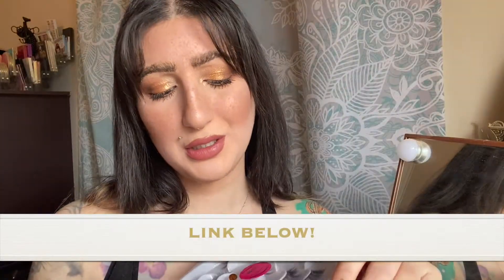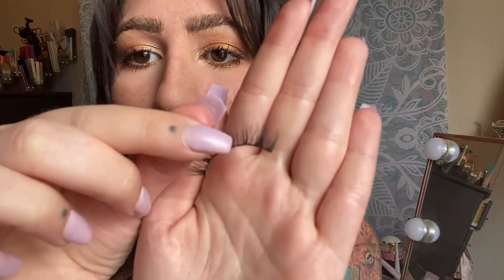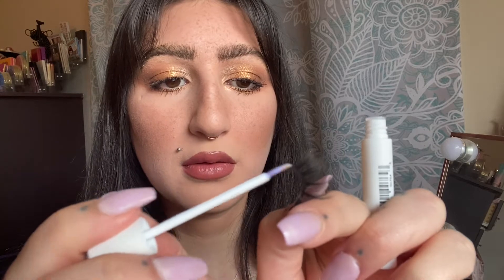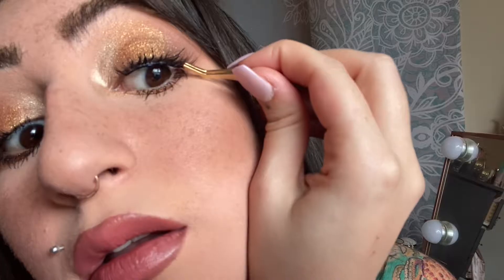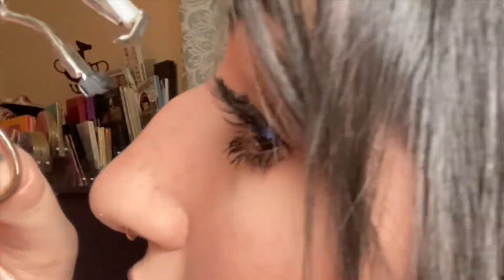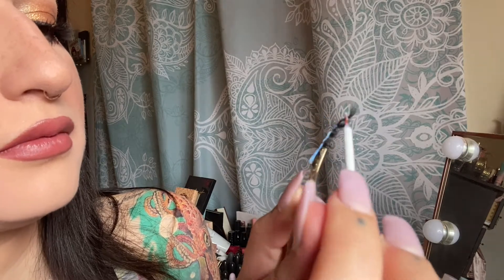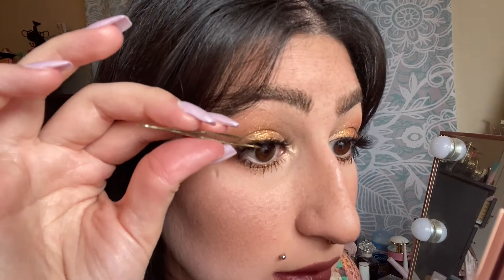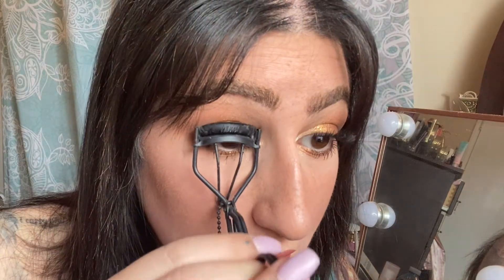GET THE LASH EXTENSION LOOK WITH STRIP LASHES! | ⭐️ GAME CHANGER!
Hello my loves! I wanted to show you guys how I apply strip lashes to look like lash extensions. Once you try this method you won’t go back! I hope you enjoy!
-Coral xx